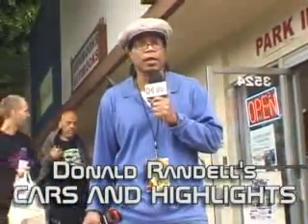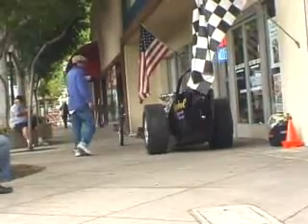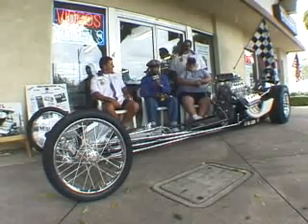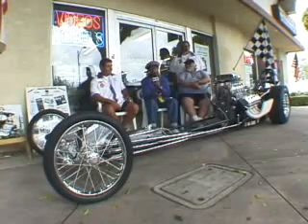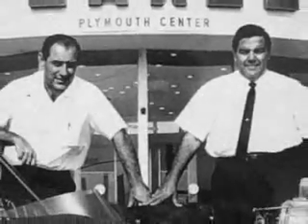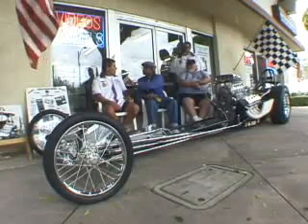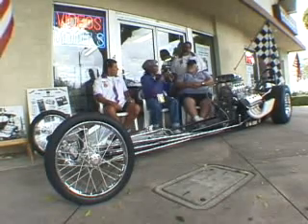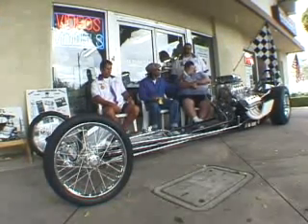Autobooks-Areobooks,The Yeakel Plymouth special 6-6-09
the Yeakel Dragster car is a legendary car in it's own rights,in this story the family is here to tell a short in part one of many, look for more coming soon, Donald. enjoy !